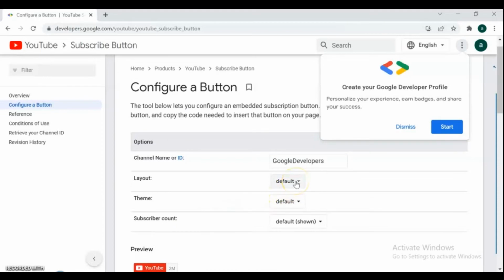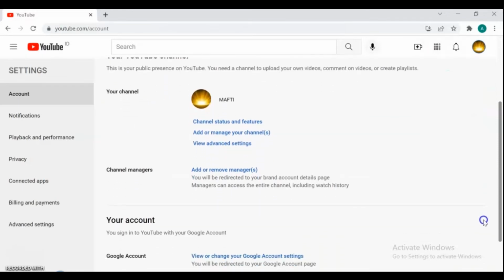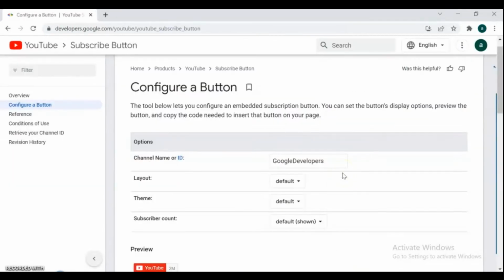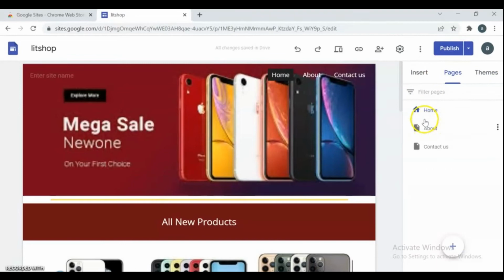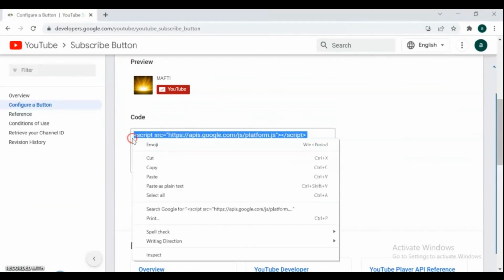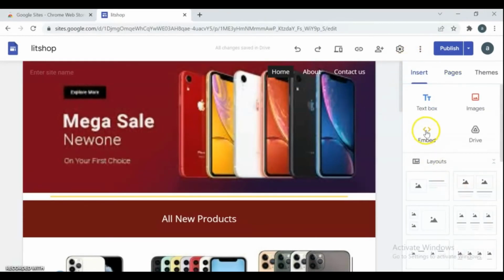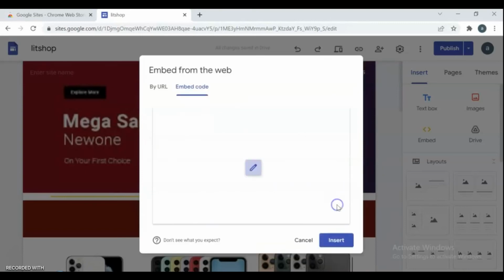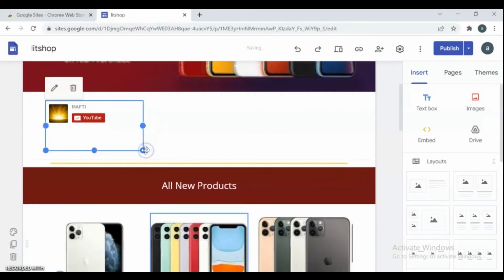how to add youtube button to google sites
Tutorial on creating and adding buttons to a Google site